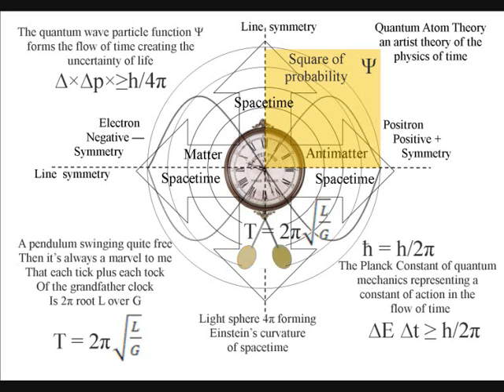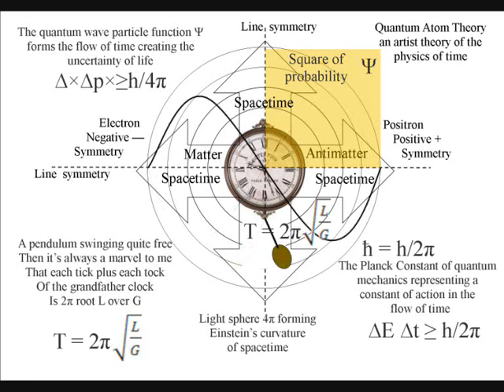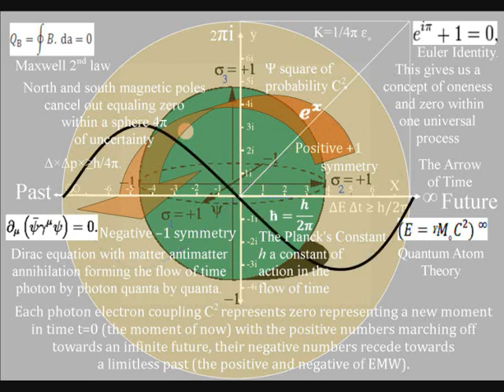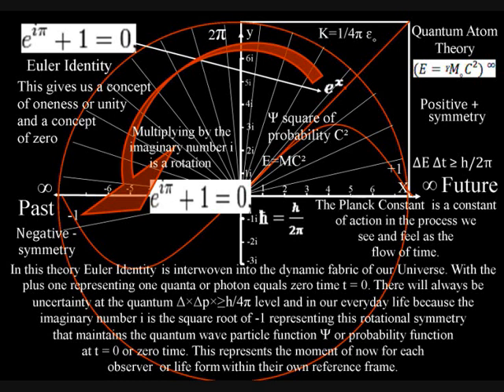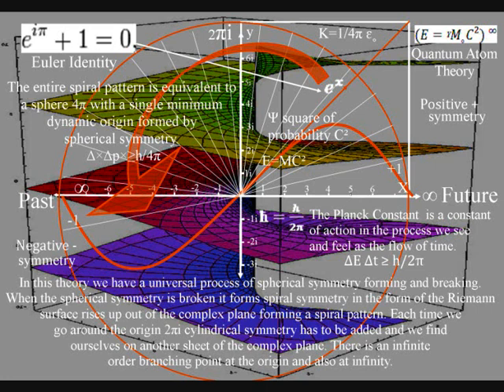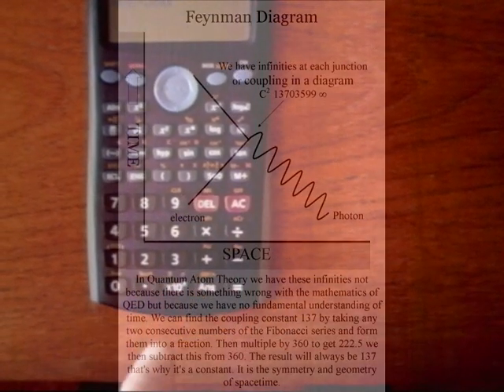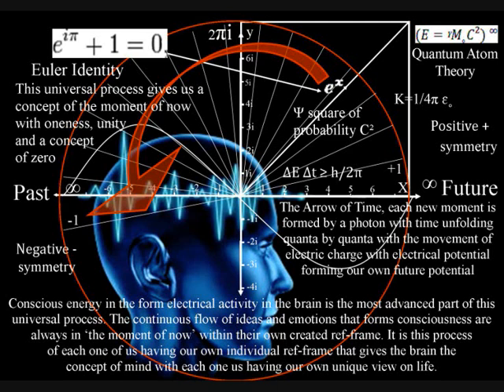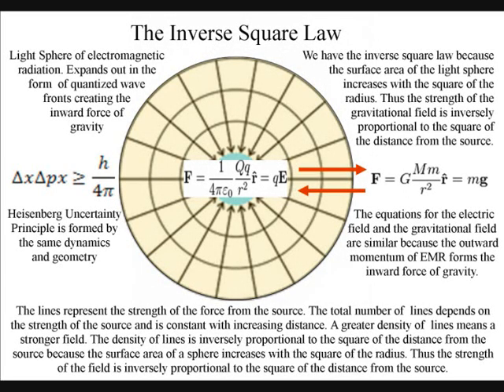The Mathematics of Quantum Atom Theory (Subscribe!!!)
The mathematics of this theory is quite easy to follow because it is based on the geometry of a physical process. I believe this is important a theory that only has a mathematical understanding like quantum mechanics can never be a complete theory.The future is unfolding photon by photon with each new photon electron coupling or dipole moment. The wave particle duality of light forms an interactive process that we can interact with forming the possible into the actual! Energy ∆E slows the rate that time ∆t flows creating a future relative to the energy and momentum of each object or life form. The mathematics of quantum mechanics represents the physics of 'time' as a physical process! With classical physics representing process over a period of time as in Newton's differential equations. In this theory Euler Identity is interwoven into the dynamic fabric of our Universe. With the plus one representing one quanta or photon equals zero time t = 0 the moment of now with the future continuously coming into existence photon by photon. This forms a process of spherical symmetry forming and breaking forms the |Imperfect Spiral Symmetry of life that is visible in nature. This is because if the quantum wave particle function Ψ or probability function is reformulated as a linear vector then all the information I have found says that each new vector is formed by adding the two previous vectors together this forms the Fibonacci Sequence 0, 1, 1, 2, 3, 5, 8, 13, 21, 34, 55, 89, 144, ∞ ad infinity!

This is a very good video on Euler Identity: 'Ignite Bristol 04 - Oliver Humpage - A Beautiful Equation: Euler's Identity'

The mathematics of this video on Euler Identity is relative to Quantum Atom Theory: 'B4. The Euler Identity'

This video on Riemann Mathematics and geometry is very interesting! How Bernhard Riemann's 1854 Habilition Dissertation re-defined the nature of geometry, physics, and the human mind. Often wrongly considered as simply a mathematician, Riemann places Mind at the center of science, and his programmatic outlook requires that any serious scientist study the creative process itself: 'Bernhard Riemann: The Habilitation Dissertation'

This video explains the physics in a non- mathematical way! Physics 10: Physics for Future Presidents. Spring 2006. Professor Richard A. Muller. The most interesting and important topics in physics, stressing conceptual understanding rather than math, with applications to current events: 'Physics 10 - Lecture 17: Quantum I'